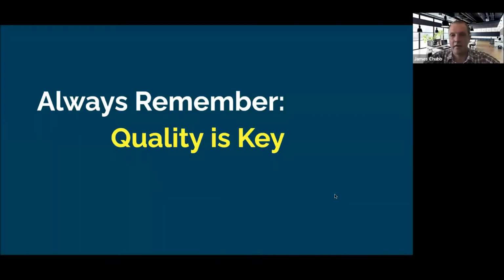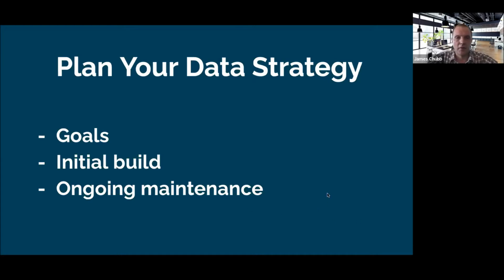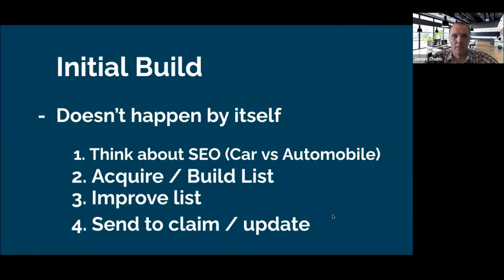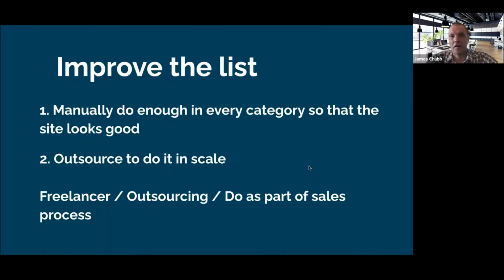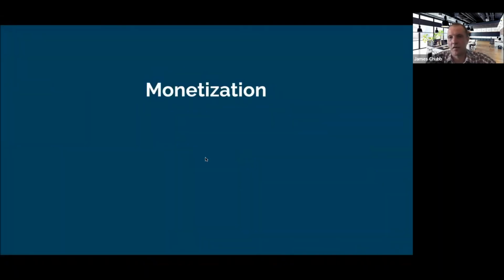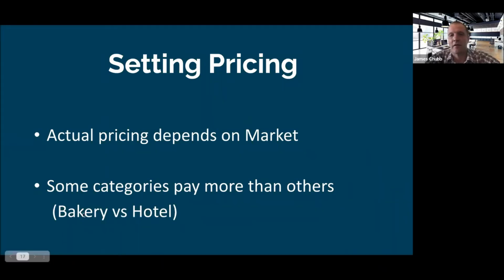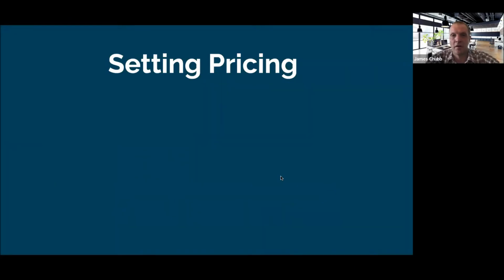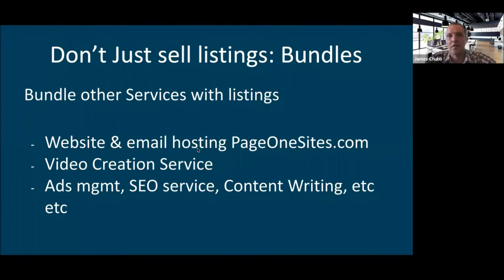eDirectory Webinar - Building and Monetizing your Database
The listing database is the heart of your directory business. Learn how to set goals for breadth and depth in your initial data set, and strategies on how to monetize your database.

This session took place on May 26th, 2021.